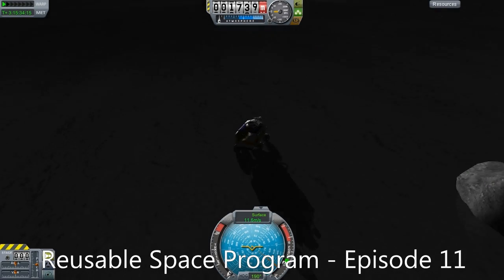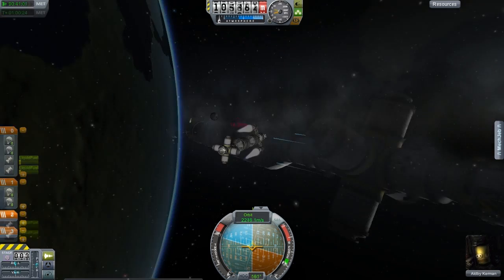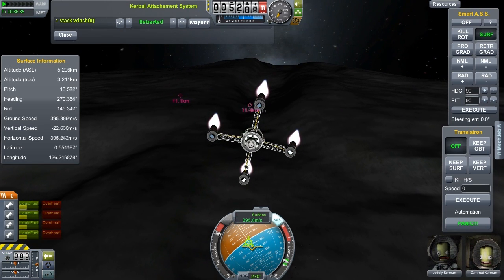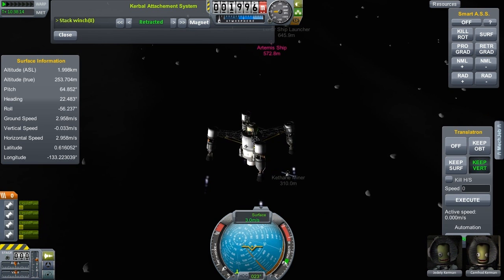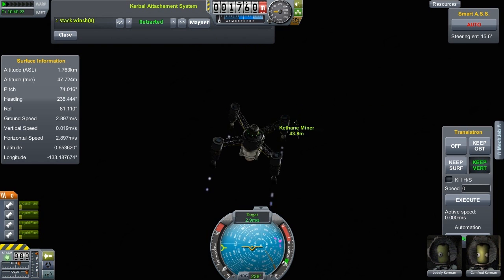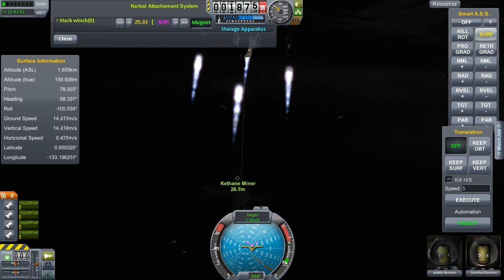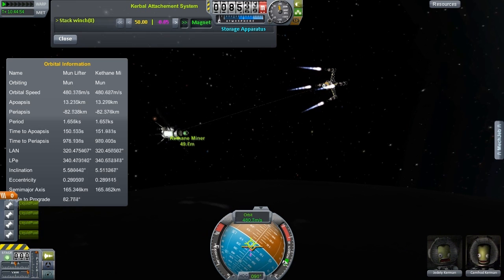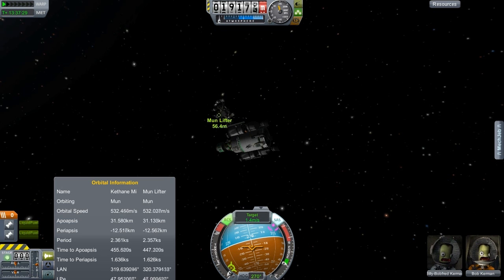Kerbal Space Program - Reusable Space Program - Episode 11 - Mun Rescue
Due to a plumbing issue the Kethane miner rig is stranded on the Munar surface, so we're going to rescue it using a reverse skycrane maneuver that exploits the Kerbal Attachment System mod.